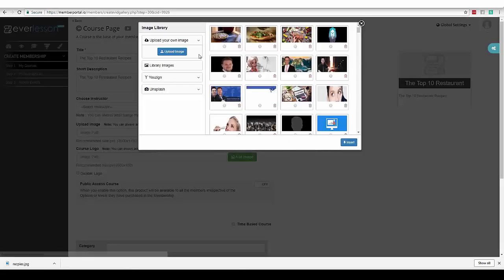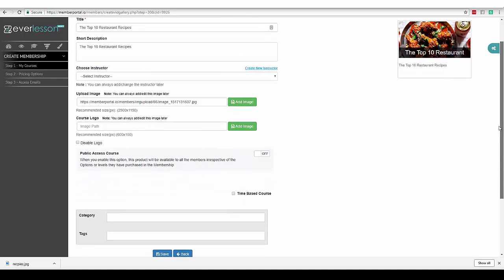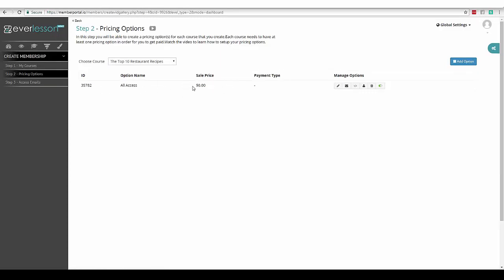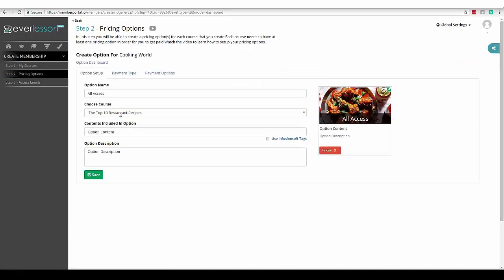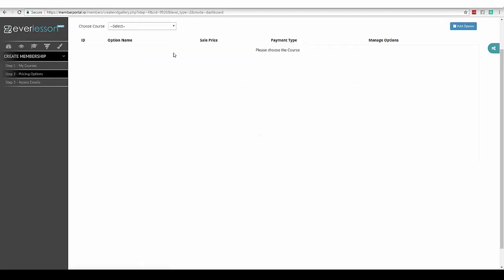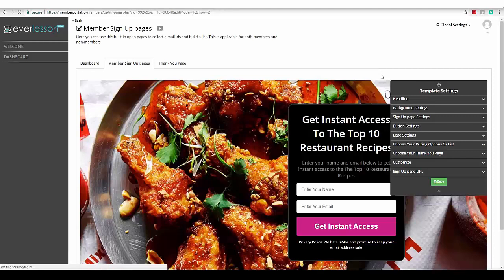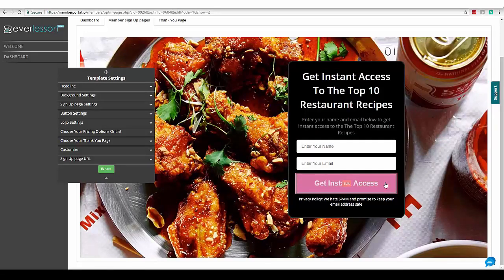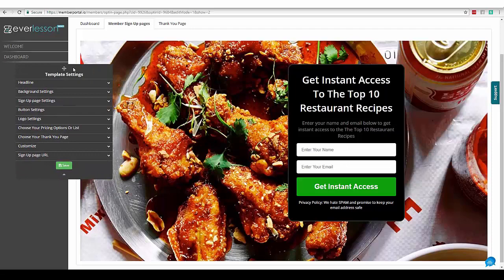EverLesson – Instant Course using other people’s Videos with EverLesson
In this video Chad details how to make an instant course from other people’s videos and Everlesson (which is currently included with EverFunnel)